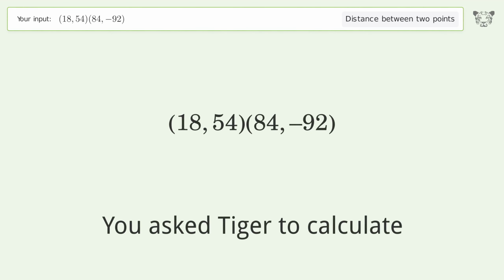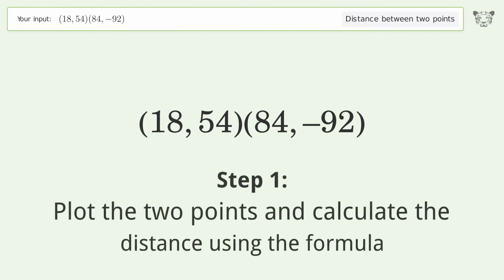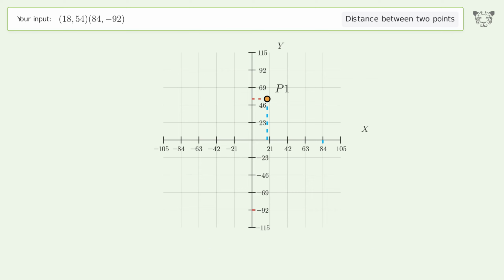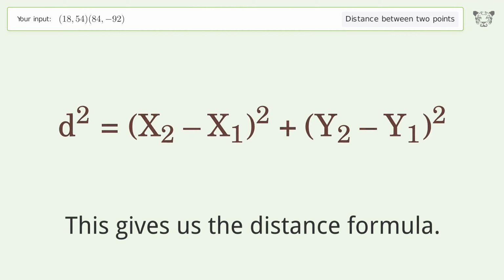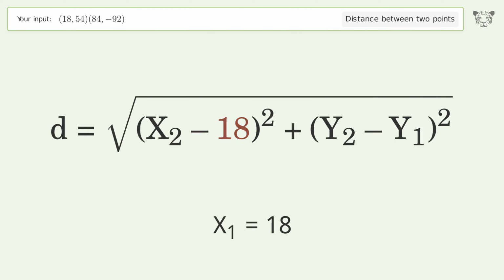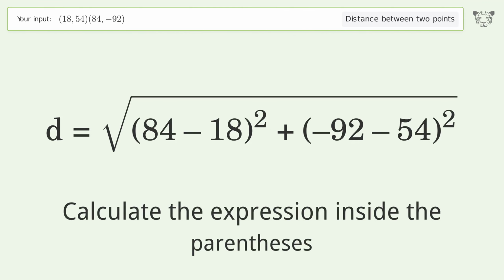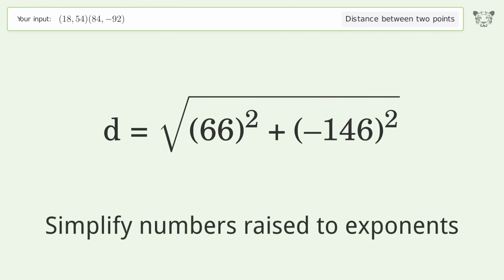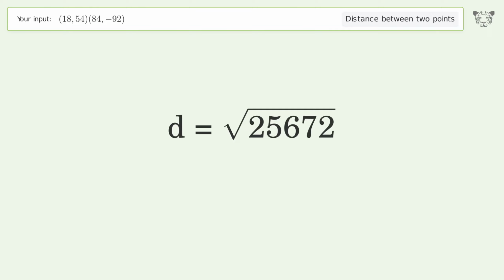Find the distance between two points p1 (18,54) and p2 (84,-92): Step-by-Step Video Solution